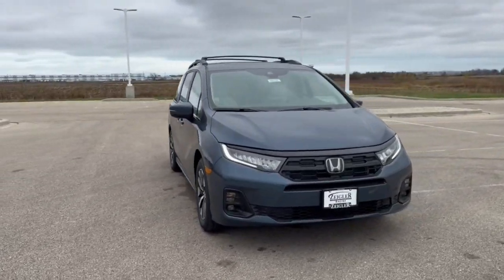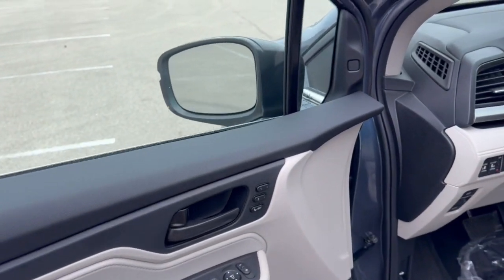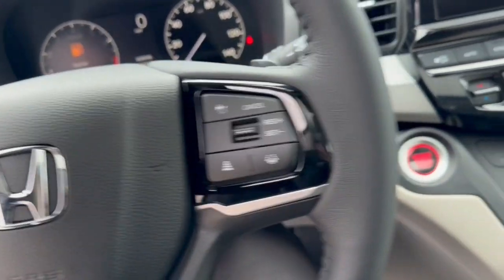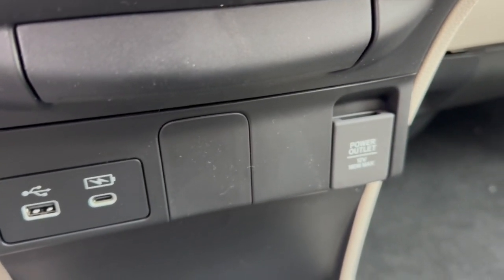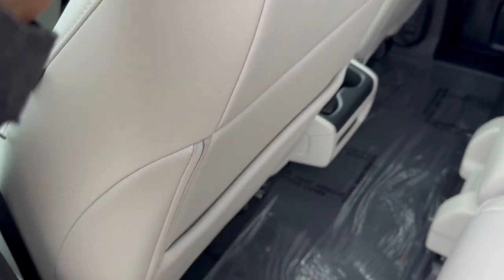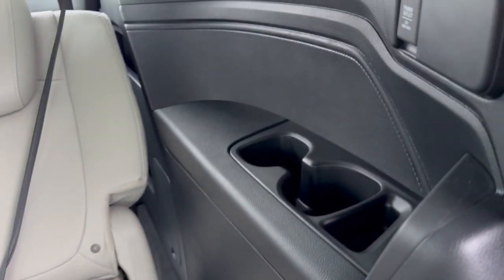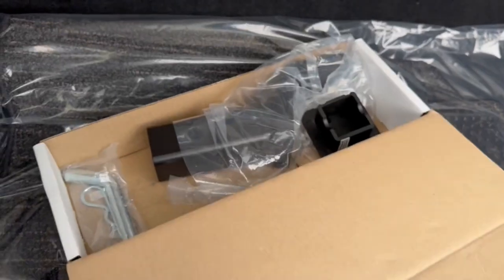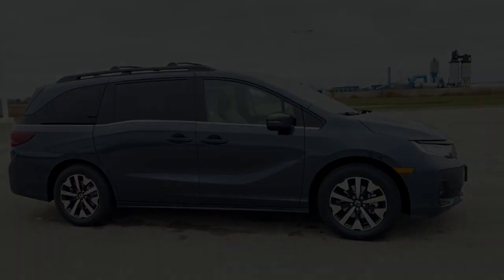2025 Honda Odyssey EX-L Mount Pleasant, Racine, Kenosha , Burlington, Milwaukee WI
New 2025 Honda Odyssey EX-L available at Zeigler Honda of Racine located in 1701 SE Frontage Rd, Mt Pleasant, WI, 53177. Servicing the Mount Pleasant, Racine, Kenosha , Burlington, Milwaukee area.